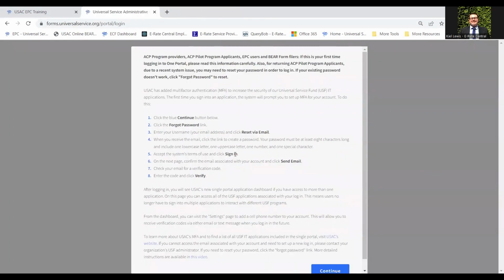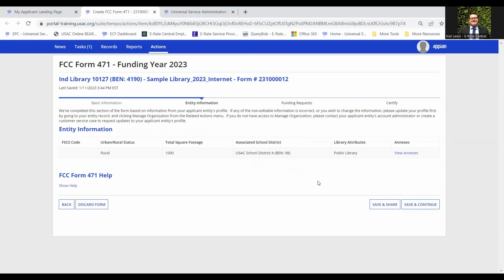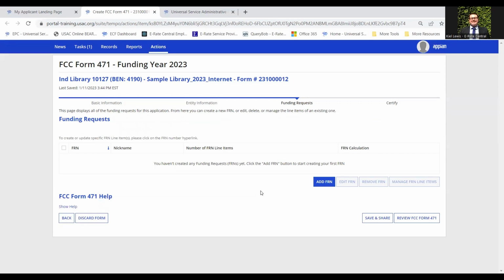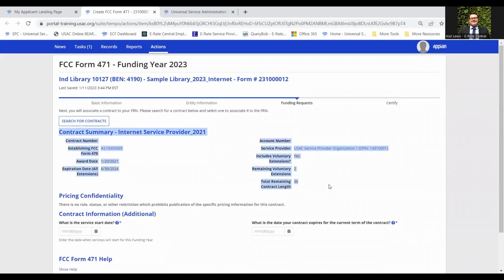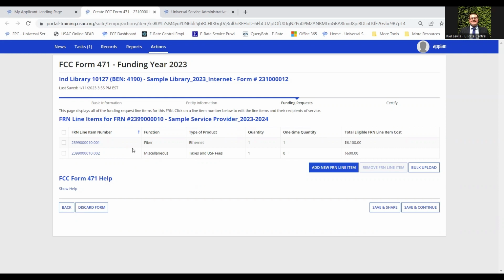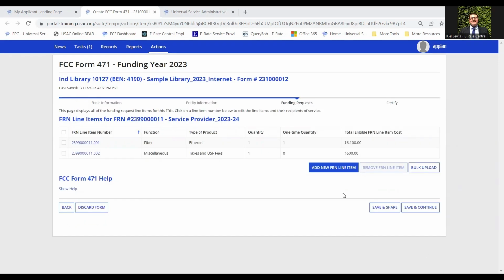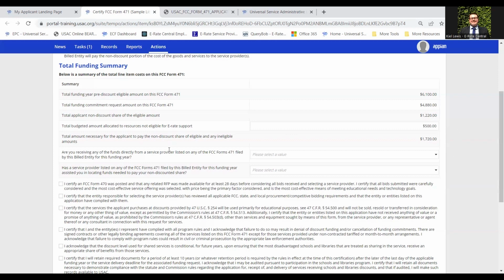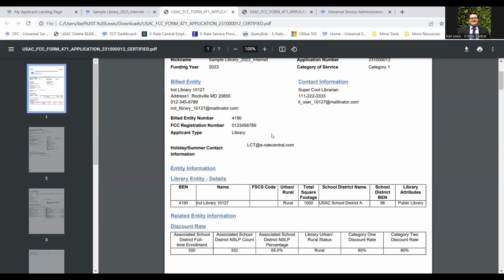LCT FY2023 Creating a Form 471 Using a Multi-Year Contract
This video walks through E-Rate Productivity Center (EPC) log-in and filing the E-rate Funding Year 2023 Form 471 if you have a multi-year contract established in a previous E-rate Funding Year.

Note: If you prefer a faster viewing of this video, please hover over the video on the webpage, click on the "gear" icon, select "Playback Speed", and select your preferred speed.

A. Logging into the E-rate Productivity Center (0:00)
B. Returning to a draft Form 471 in-progress (3:33)
C. Creating a new Form 471 (4:07)
D. Application Nickname (4:21)
E. Contact Information (5:11)
F. Category of Service (Category 1) (6:39)
G. Reviewing Entity Information (7:52)
H. Reviewing Discount Calculation (9:44)
I. Funding Requests (10:49)
J. Creating a new Funding Request Number (FRN) (10:56)
K. Copying an FRN from a previous Funding Year (12:10)
L. Reviewing and updating your FRN Line-item(s) (18:57)
N. Sharing a copy of the draft 471 (25:42)
O. Review PDF Form 471 (26:45)
P. Certifying the Form 471 (28:41)
Q. Printing a certified copy for your records (31:51)
R. Program Integrity Assurance (PIA) inquiries (33:06)
S. Funding Waves & the Funding Commitment Decision Letter (FCDL) (34:23)